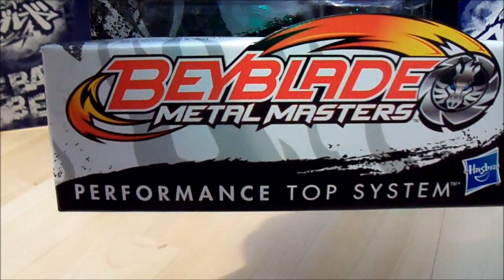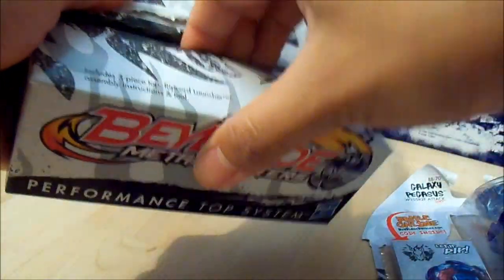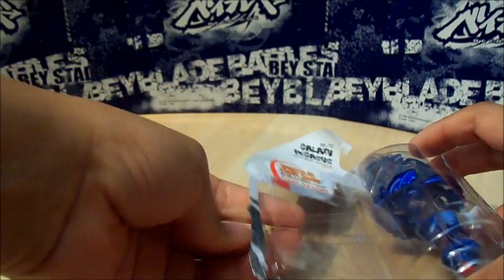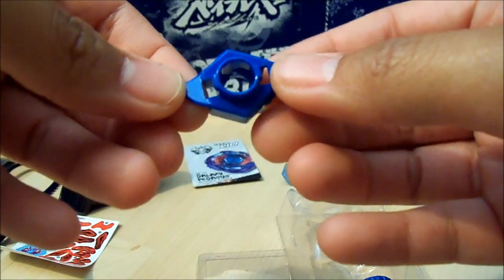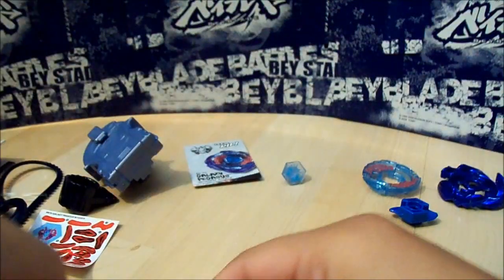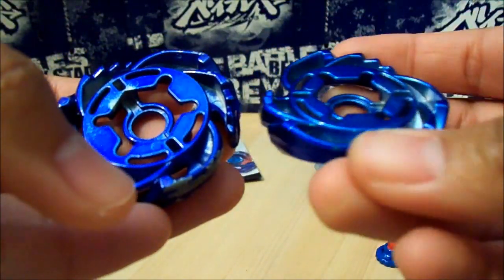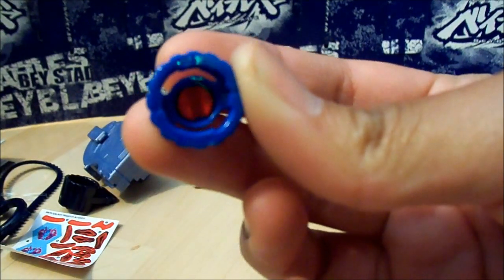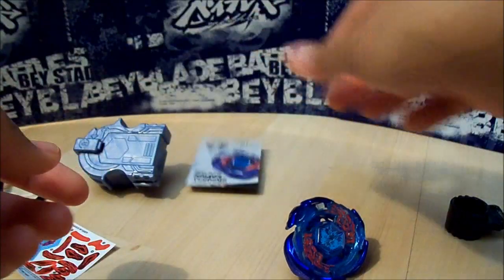Beyblade Metal Masters - Galaxy Pegasus W105R2F unboxing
This is my second unboxing of Galaxy Pegasus.  The first unboxing was by Takara Tomy.  This one is now released by Hasbro.